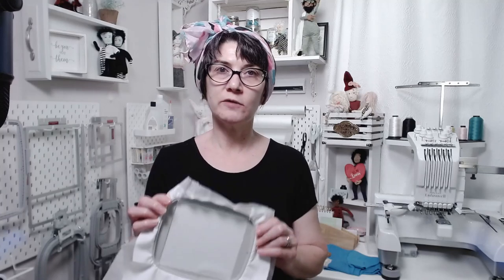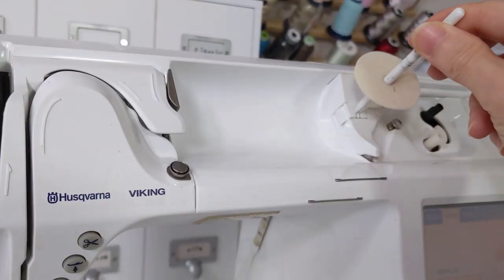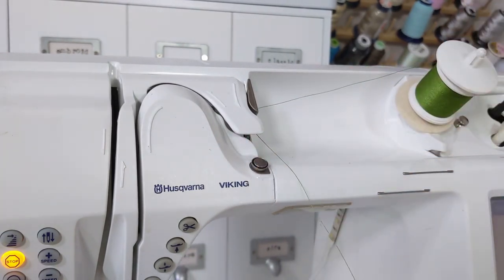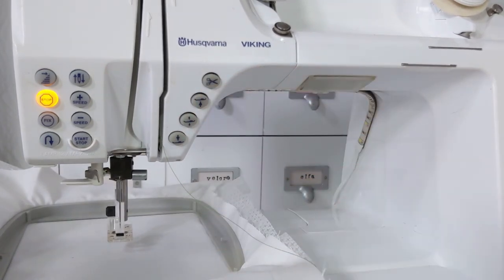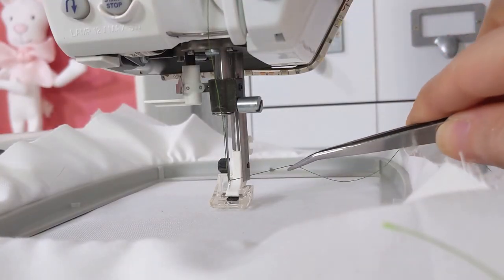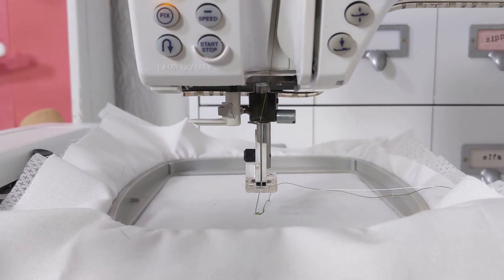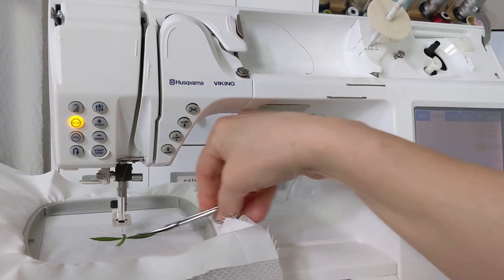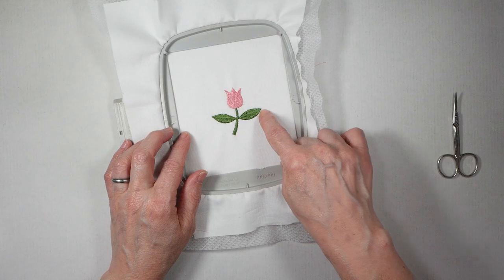Machine Embroidery for Beginners 2021 - #3 Your First Design Stitch out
This is the 3rd Video in a series for Beginning Machine Embroidery.  I’ll guide you through your first design stitch out and point out common problems most beginners face.  You’ll also learn about cross-wound versus stacked spools of thread and how to position them for successful embroidery.

Table of contents for THIS video:
0:00   Intro & Prep
1:20   Check Your Threading & Common Problems
4:16   Crossound vs. Stacked Spools and how to position them
8:32    Load Your Design
10:24  Start Stitching
14:12  How does it Look?

8 - Mother Puckers and other problems (coming soon!)

and can be contacted through that website